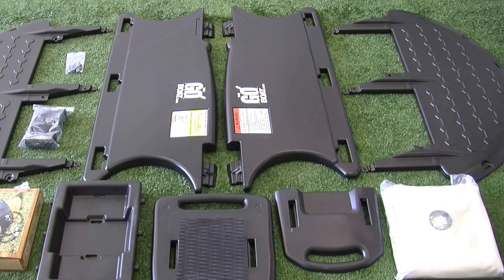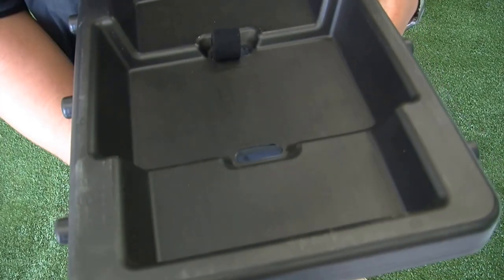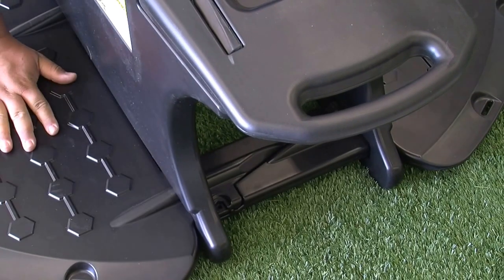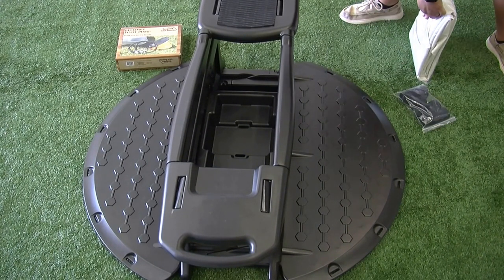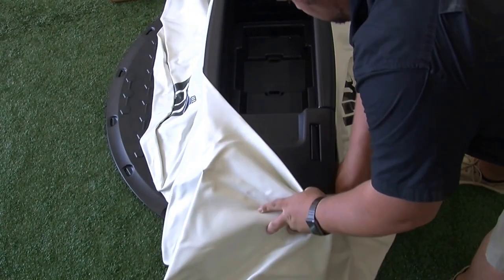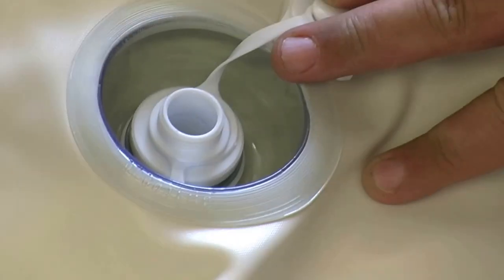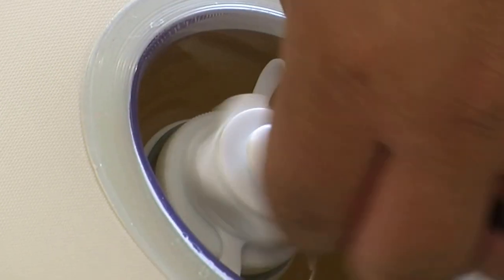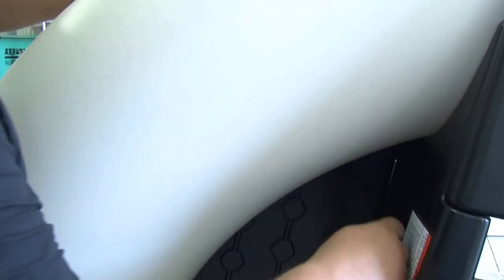The GoBoat Assembly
We are making these videos for our family and friends and we invite you to follow along and interact with us as we continue to invent cool products, prototype in our shop and build anything we want.

We are the Yonce's. We are Living the Life We Dream on our ranch. You can usually find us carving the pavement on  One Wheels, tearing up the grass on our "you can only hear the chain!" electric KTM's, sailing the carribean, or we could be in the shop, ohms deep in an electric build.

David and Kami haven't always been on month long sailing trips, we had a wild ride getting here. Kami had her dream job working with some of the smartest and talented neurosurgeons in the operating room. She always had a desire to help people and enjoyed learning anything she could about neurological problems and solutions in the always changing world of neurosurgery. Unmarried, Kami solo launched her company SpineOvation, and had every minute of the day to dedicate to her work, and also has an invention of her own in the neurosurgery space that greatly simplifies spine surgeries that that require hardware removal. David and his brother built a software company adeptly named SolarWinds from an idea his brother had, which provided network management software to businesses around the world, and side by side the brothers brought it to the New York Stock Exchange as an IPO, even ringing the bell on opening day! He retired from the corporate world realizing he wanted more room for creativity and began prototyping inventions, building successful products and launching companies. David is always searching for inspiring people with passion that have a brilliant idea and need help in their own launch. Discovery Channel collaborated with David to film a TV show called American Made Inventors that was based on helping people get their product from prototype or idea to 100,000 dollars in profit, which still airs all over the world on Discovery Channel, and can be found on Amazon Prime or YouTube. However David’s kind supportive personality does not fit the Drama that is demanded in a production like that, and after one episode he decided that he had to be true to himself and cease production after only one episode out of the six initially planned. Youtube is a perfect fit, OUR edits, no drama, all excitement, knowledge and learning, how to’s, amazing Timelapse’s, adventure journeys, building projects in our shop, ranch life, raising kids, casting calls with product pitches, unaired never seen TV shows, and wherever else this channel will go while we live our Awesome.Life together, as soulmates.